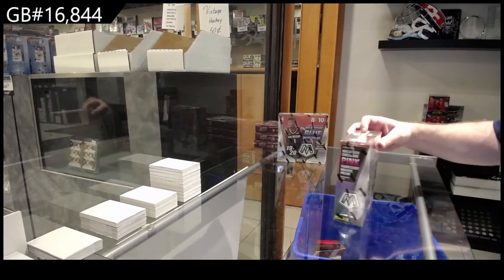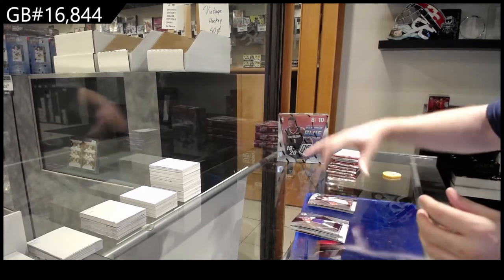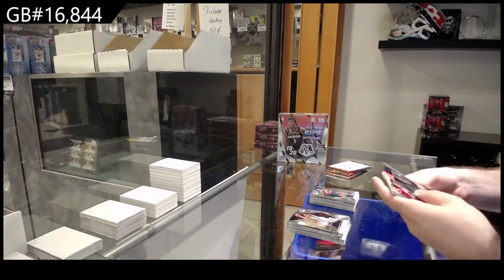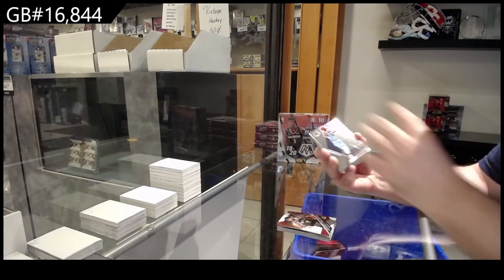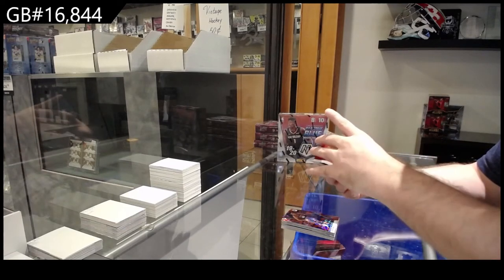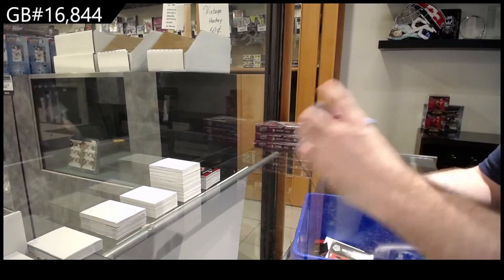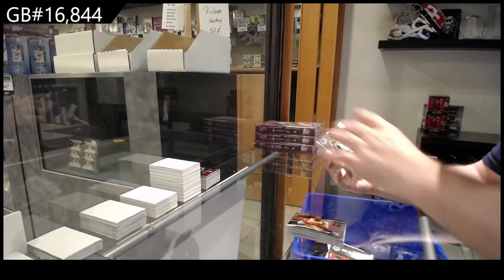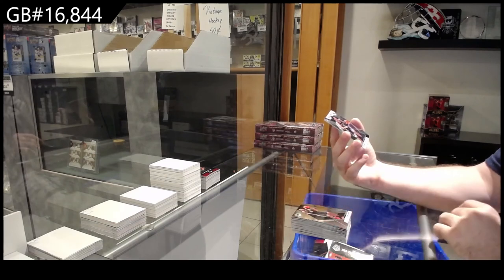19-20 Panini Mosaic Basketball Mega 2 Box Break - C&C GB #16,844